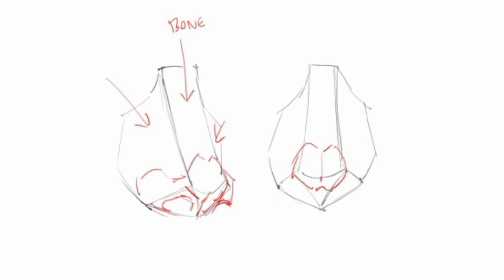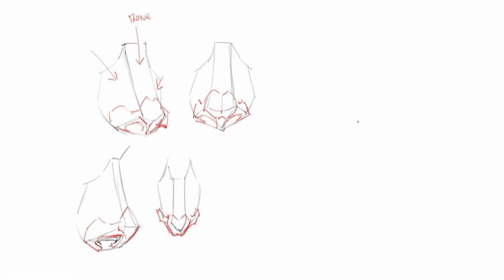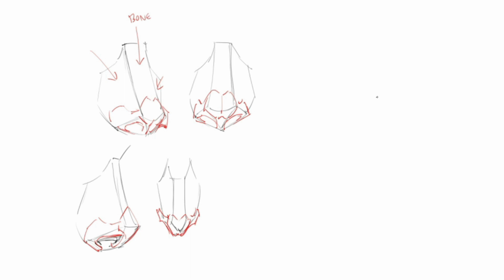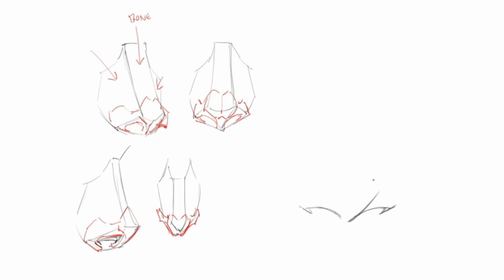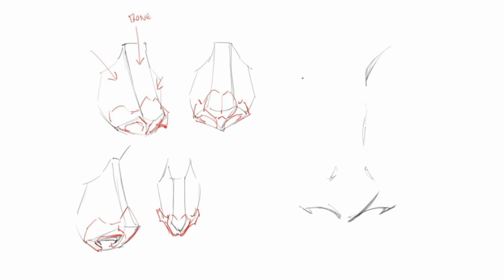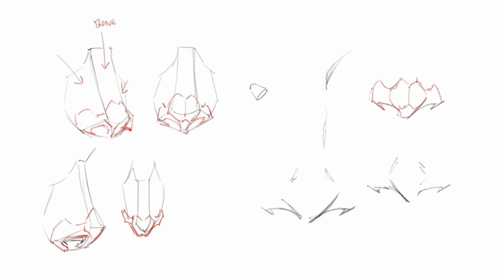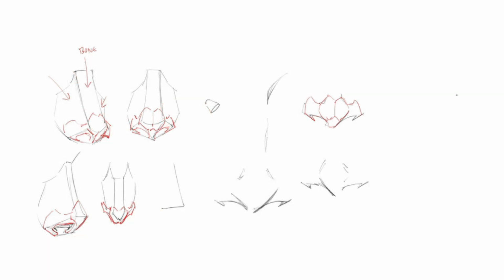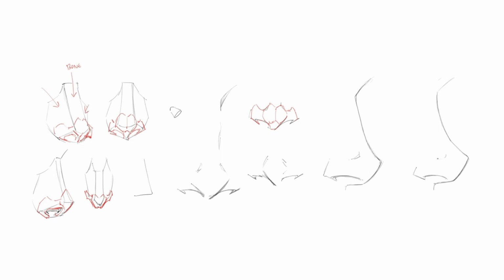How To Draw Noses: Drawing The Front and Side Views of The Nose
Would you like to learn how to draw noses in the front and side views, with ease and minimal frustration?

Then you're watching the right tutorial, because I'm about to show you a straight forward, and simple method for drawing the human nose from these specific points of view.

Here's a breakdown of what's covered in this tutorial:

I'll give you the basic box form I like to use for drawing noses, and show you how to use it to draw them from any point of view you want. We'll even draw in the anatomy of the nose on top, so you can see how it all fits together.

The step by step method for drawing the front and side views of the nose. You won't believe how easy it is to use - just wait till you try it for yourself.

Different nose shapes that'll allow you to add uniqueness and character to the noses you draw.

By the end of this tutorial drawing noses in these views should feel way more straight forward and simple for you. Most importantly, your new found confidence for drawing noses should show in the work itself.

I hope you get loads of value out of this tutorial and put it to good use.

Let's begin!